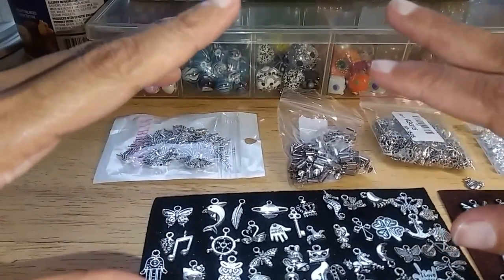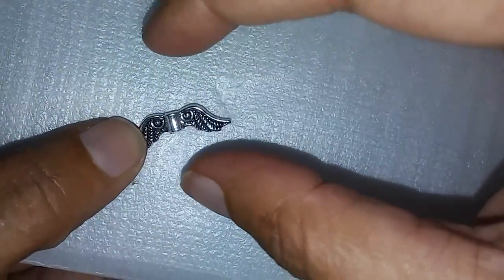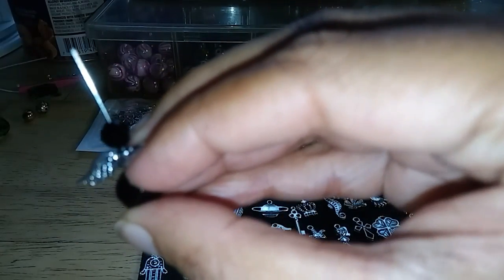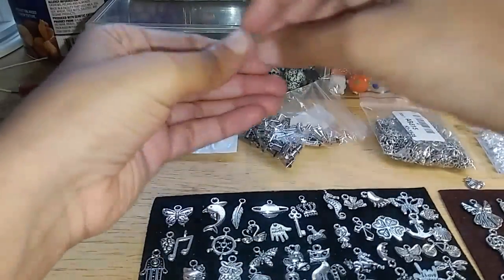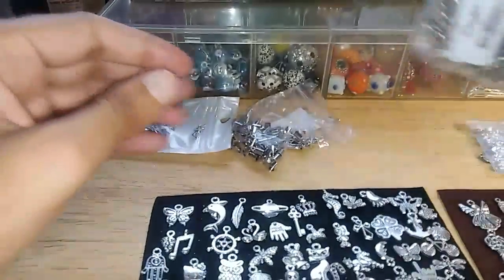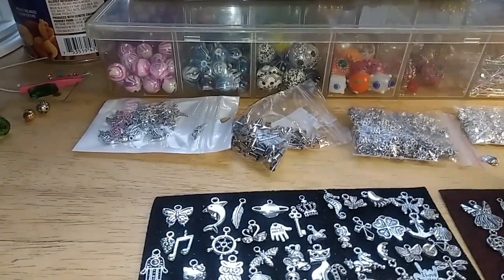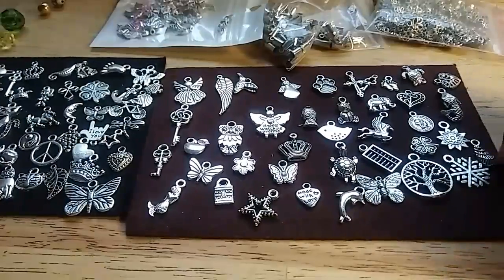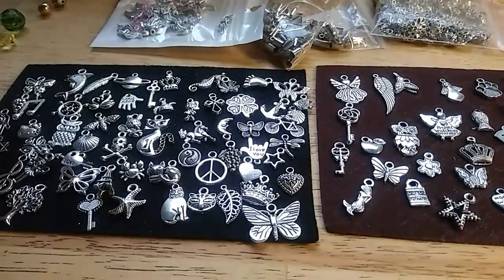Mini Wish haul #24.5 craft items